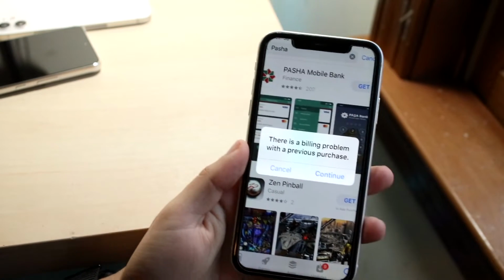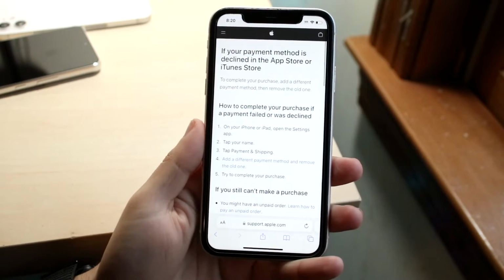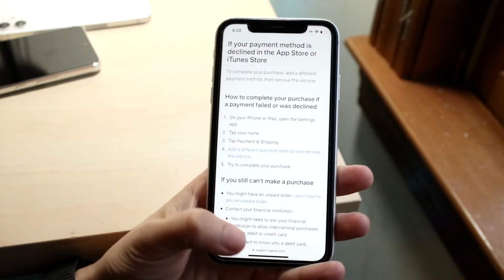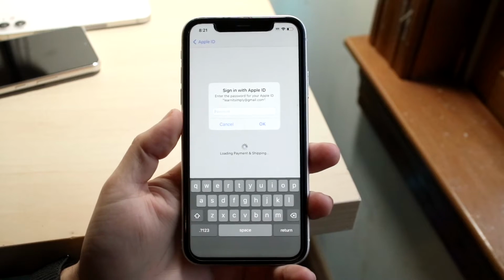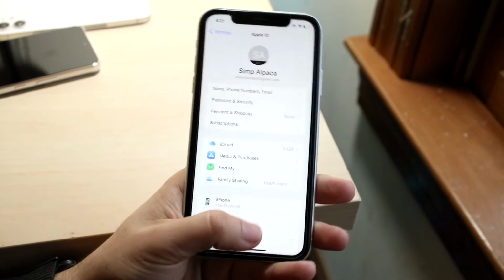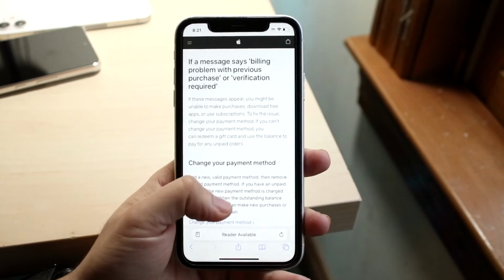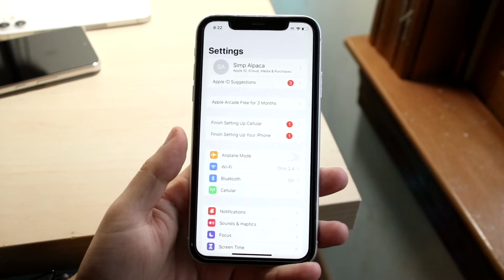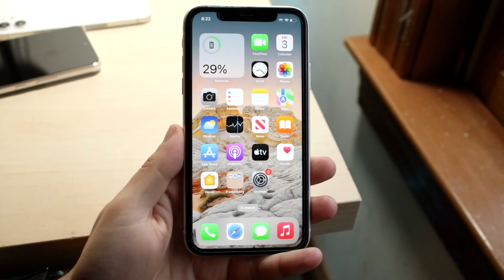How To FIX Billing Problem Error On ANY iPhone! (2023)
Here is exactly How To FIX Billing Problem Error On ANY iPhone! (2023)